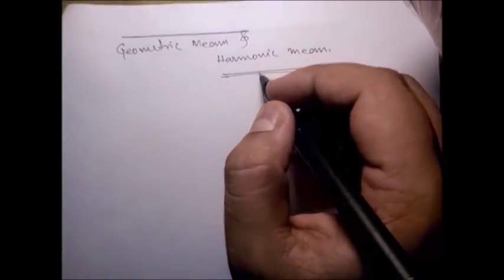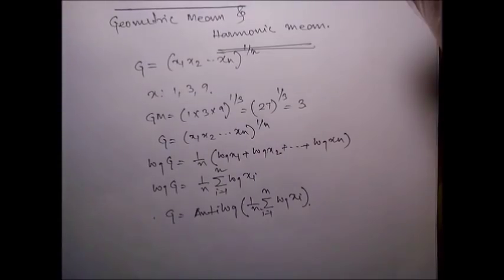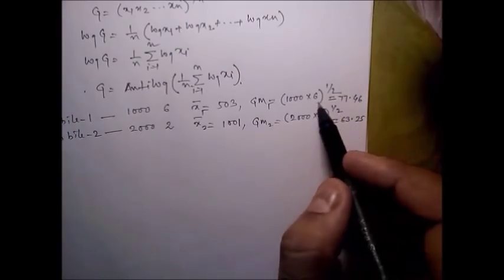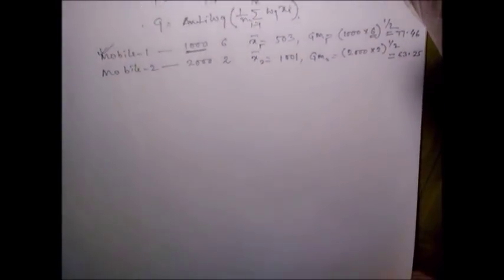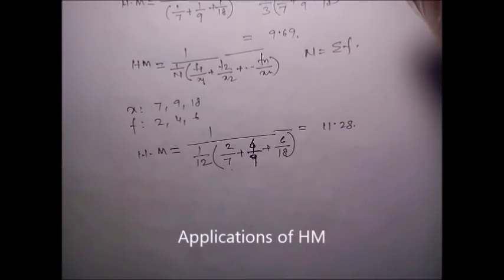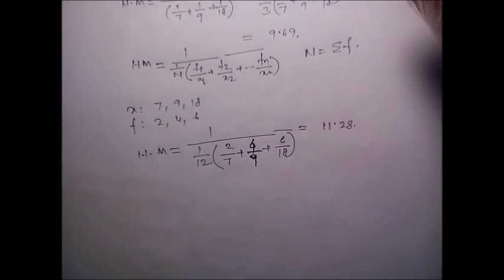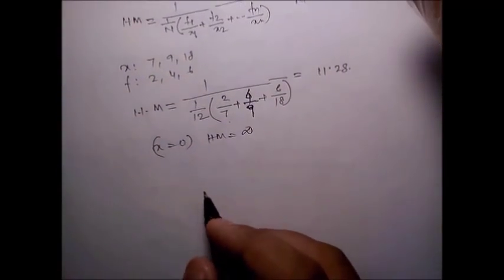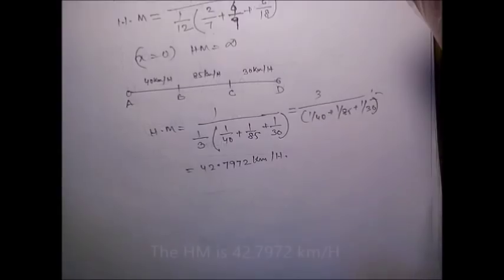[PS 3] Geometric mean and Harmonic mean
Geometric mean and Harmonic mean
References: